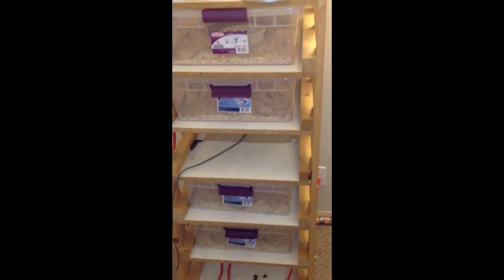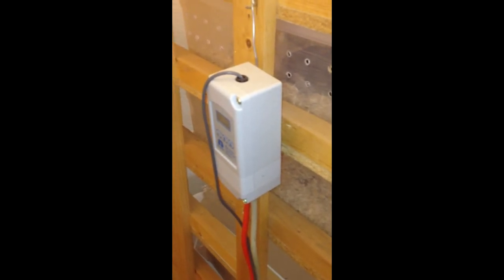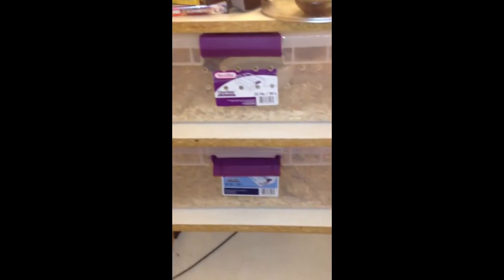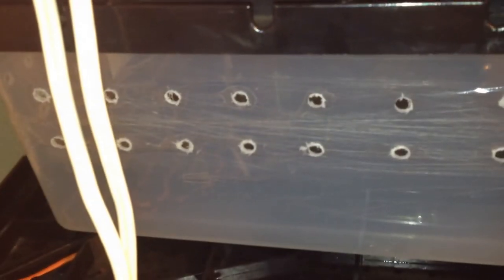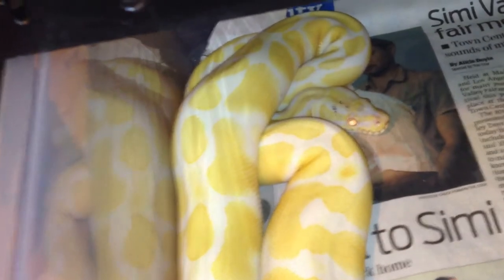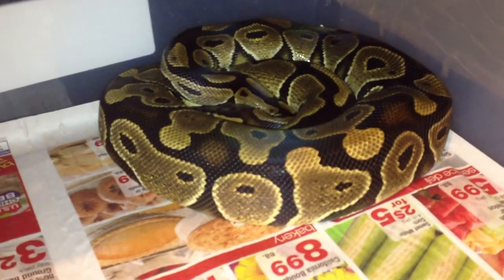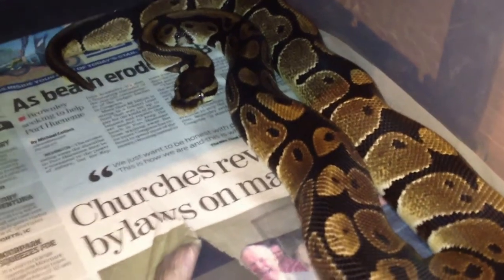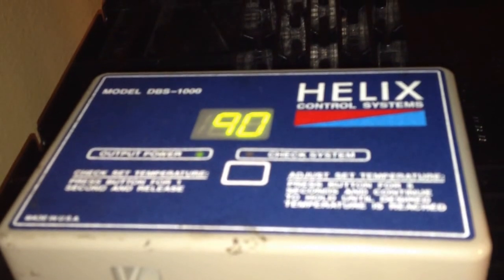Old rack and new Vision rack and the Close ups of my Ball Pythons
My old wooden rack was heavy and ugly, I found the vision racks on craigslist for $250 with a free Helix thermostat!